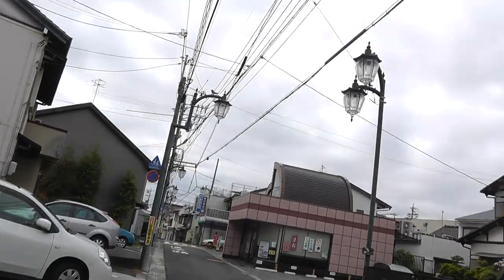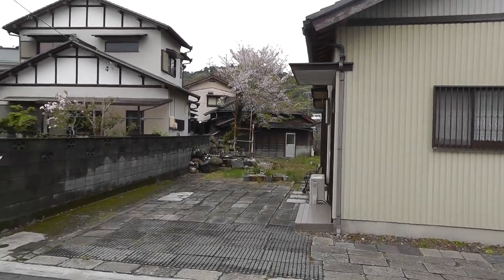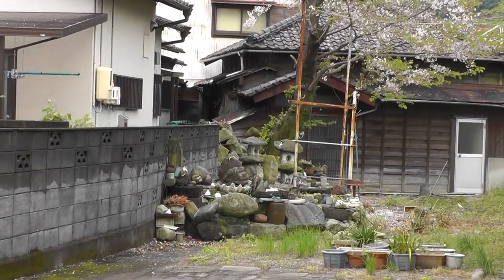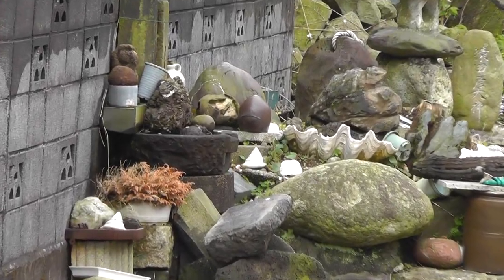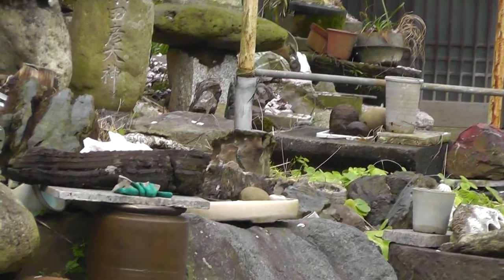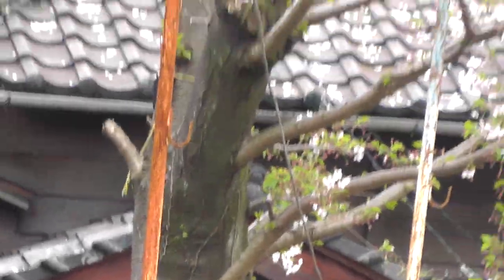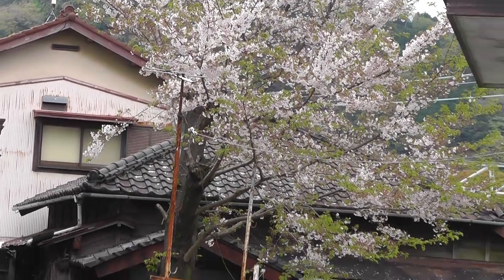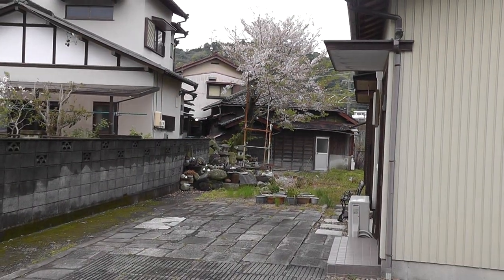Pleasant Japanese Home Garden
This video is part of a playlist documenting a fun, day-long outing to Okitsu Japan. This trip was made in an effort to try and discover the real-life location which may have inspired the famous Edo-period wood-block print artist Hiroshige Ando in making his print for the village of Okitsu. This famous print depicts a pair of hefty sumo wrestlers rounding a corner near the mouth of the Okitsu river. This print was include in the artist's famous print series titled "The 53 Stages of the Tokaido". Click on the following link to see the playlist titled "Searching For Hiroshige Ando."

Welcome to the the YouTube Bullet Train. Bringing you Japan at the speed of life.